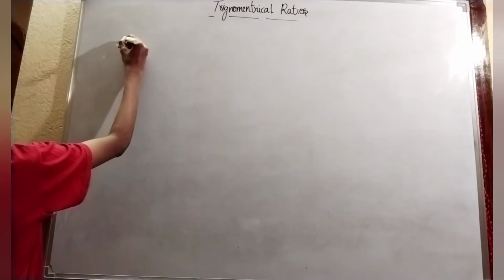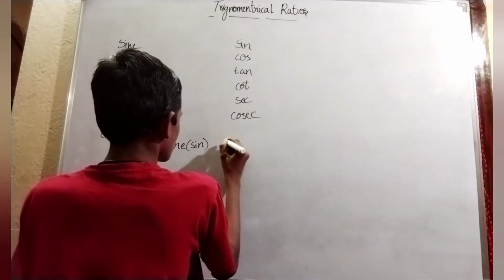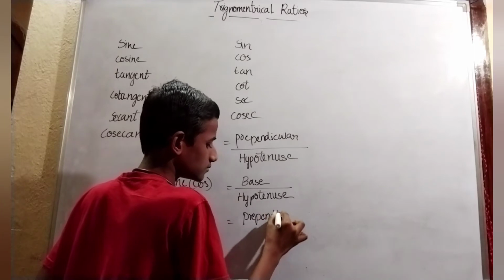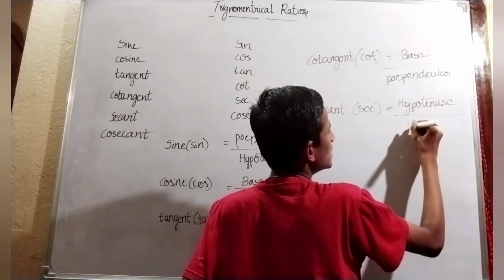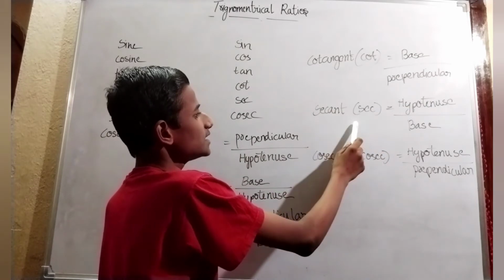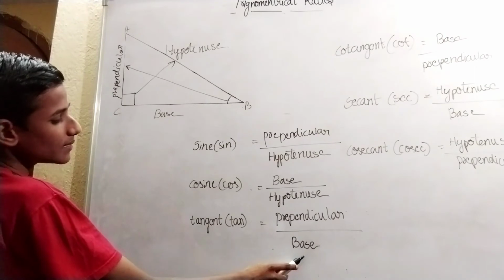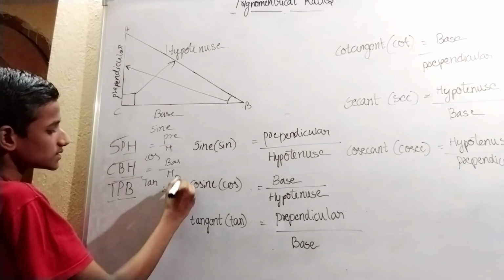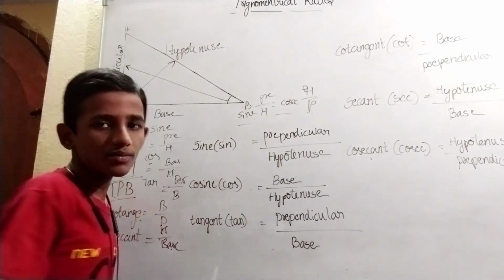Trignometrical Ratios, ICSE, Class-9